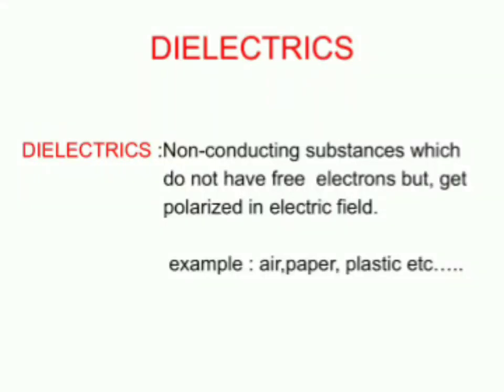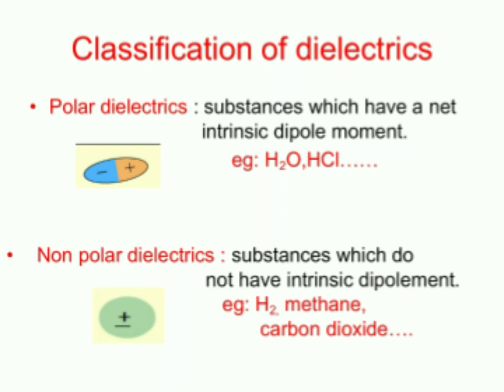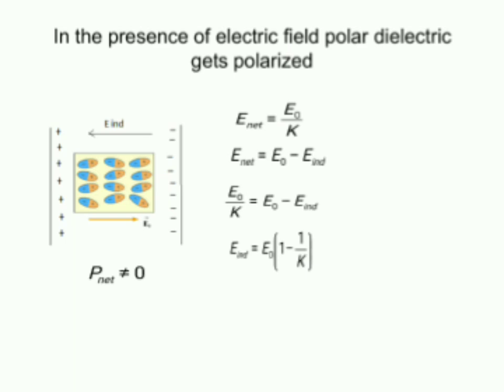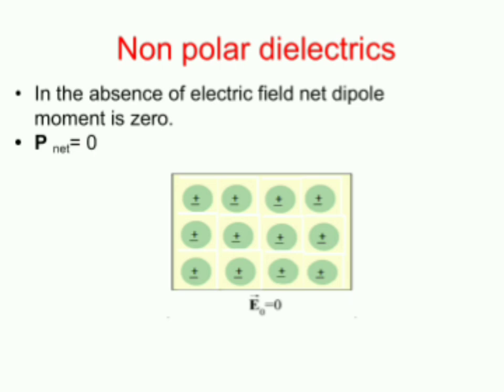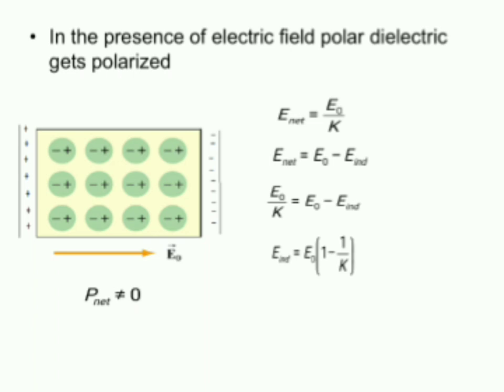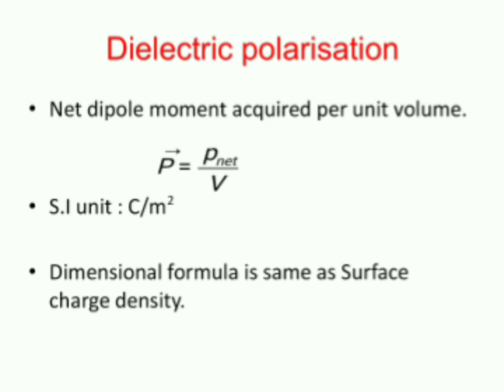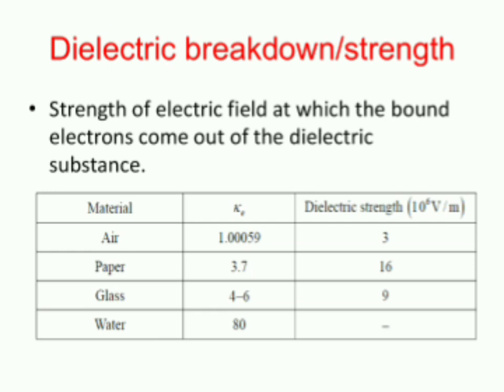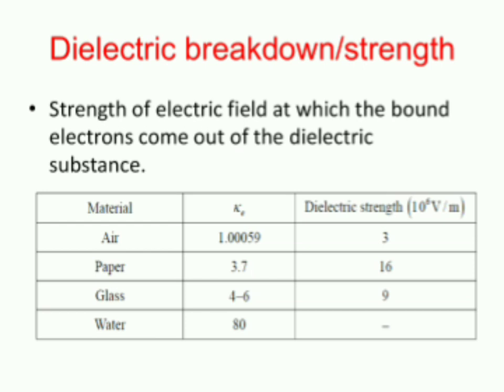ELectrostatics 21: Dielectrics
Classification and behaviour in External electric field